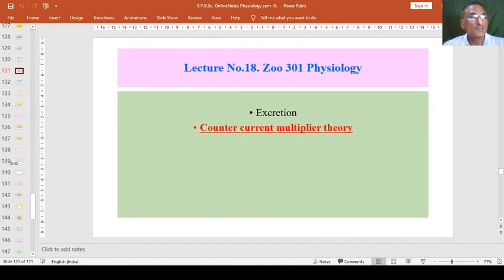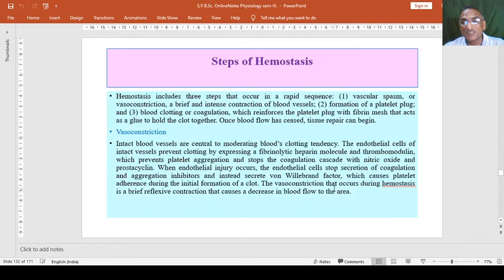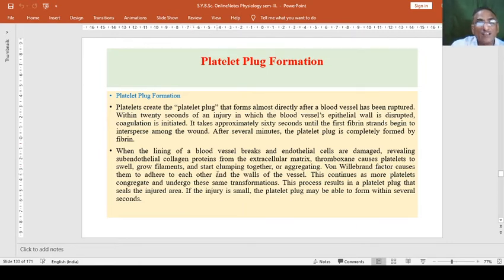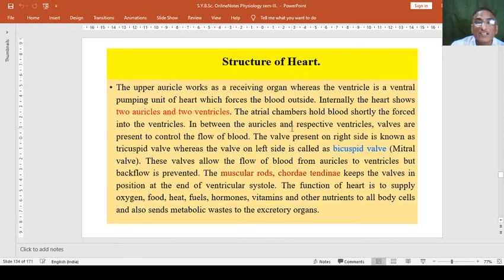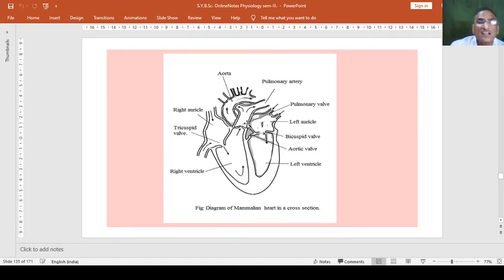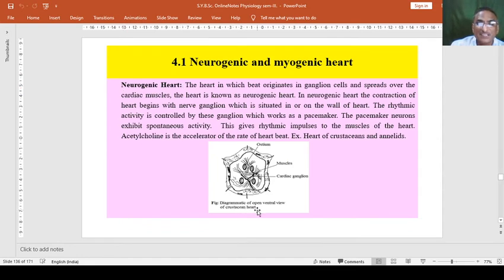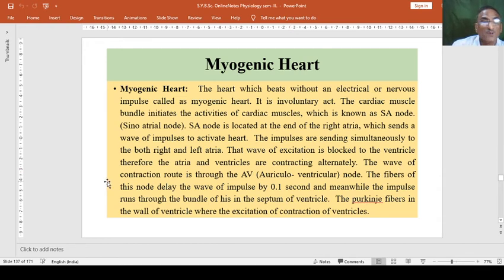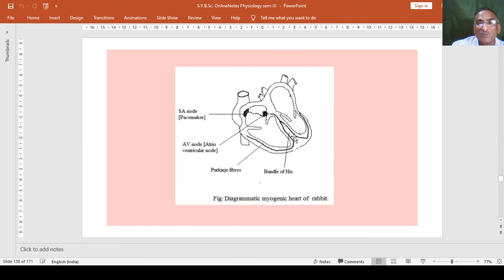S.Y.B.Sc. Zoology 301-Physiology-18